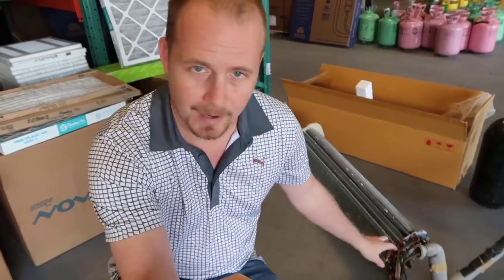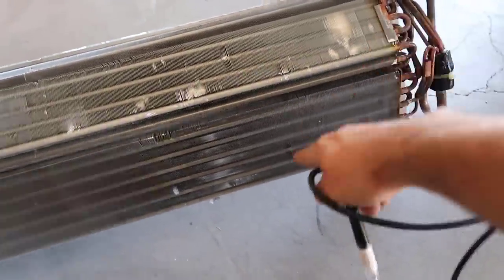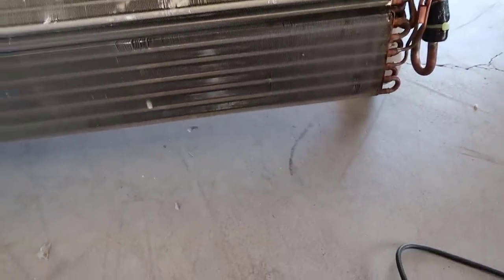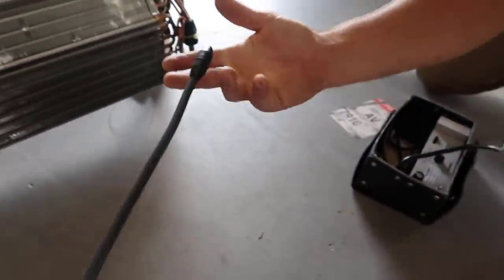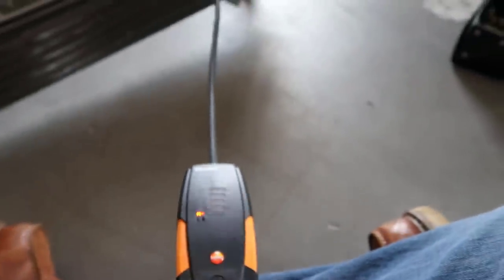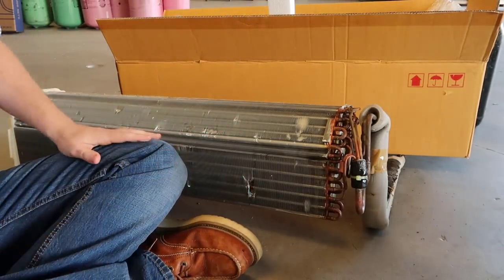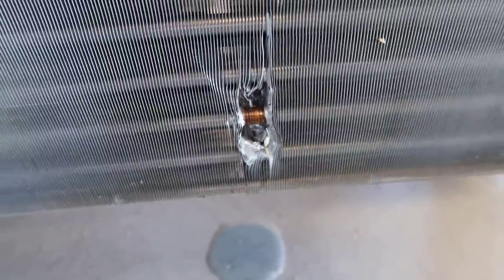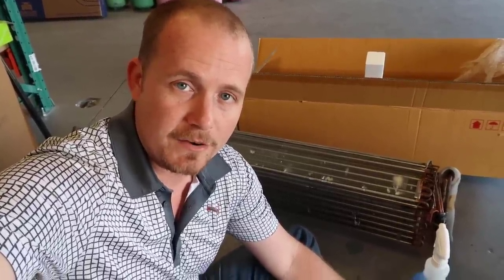Pinpointing a Refrigerant Leak in a Ductless Evaporator Coil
Jesse and Bryan show the pinpointing of a very small refrigerant R410a leak in a Mitsubishi ductless evaporator coil using a nitrogen test, the H10G, and then the Testo 316-3. At the end of the video, we pinpoint and confirm the leak with soap bubbles.

First, we did a standing pressure test for an hour.

Jesse then brought out the H10G (heated diode leak detector) and used the "small" setting. The ball on the inside was barely floating, and there was a significant lag in the leak detection. So, Jesse and Bryan replaced the pump, and Jesse picked up a leak much more reliably.

Bryan then used the Testo 316-3, another heated diode leak detector. (You have to watch out for false positives if you block the end of it.) The Testo 316-3 picked up a leak in nearly the same spot as the H10G.

There was some corrosion on the coils, but the leak was actually in the fin pack on the third row of tubing. We bent the fins out of the way to expose the coil and access the probable leak site. There was a nick on the copper tubing, and some soap bubbles confirmed that the leak occurred right at the site of the nick.